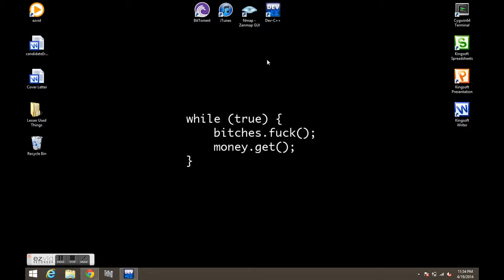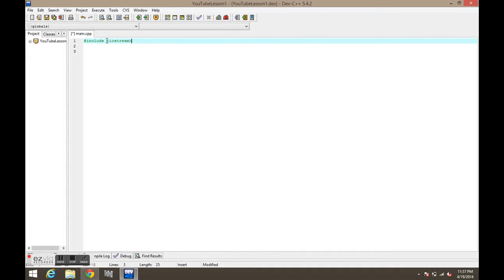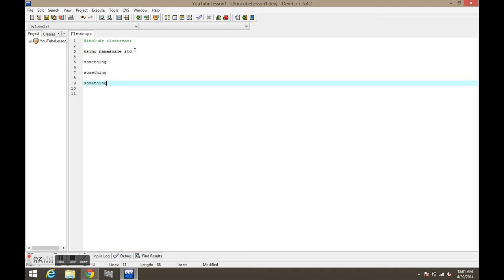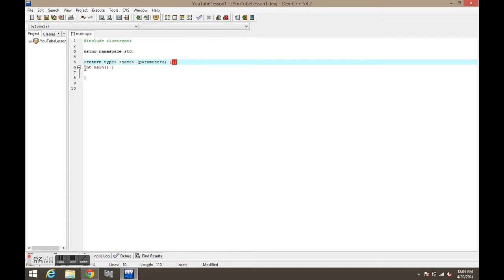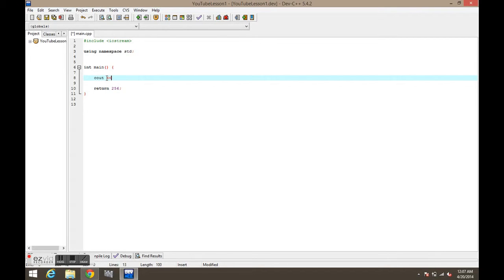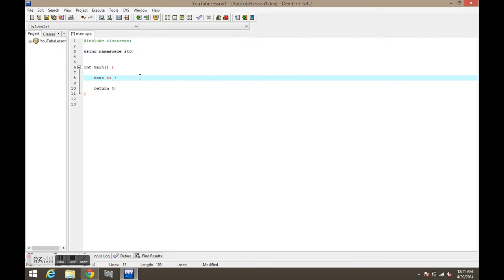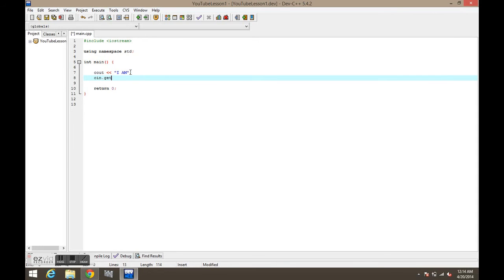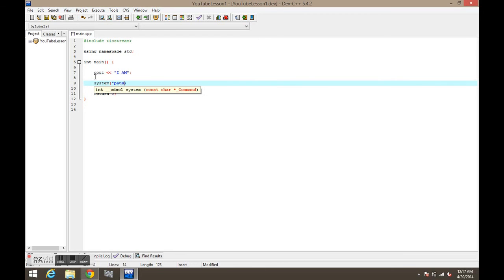C++ Tutorial 1: Hello World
A thorough introduction to writing your first program